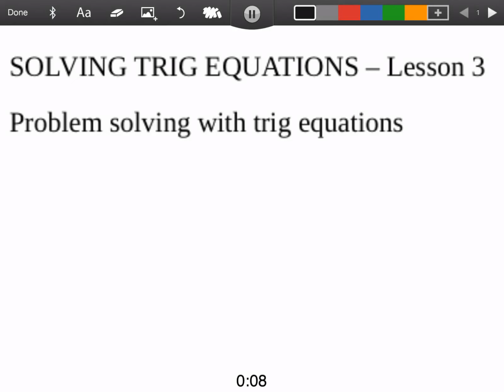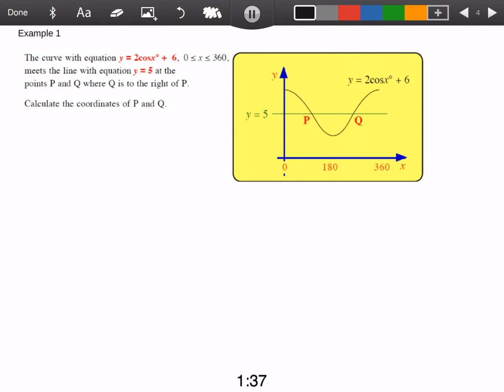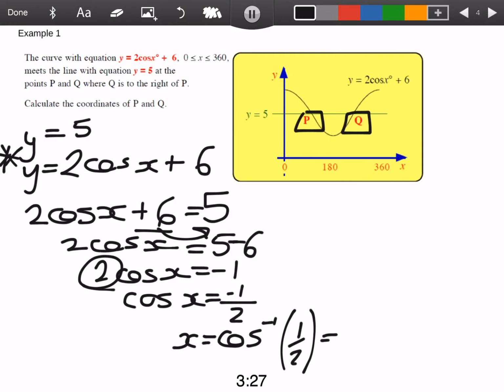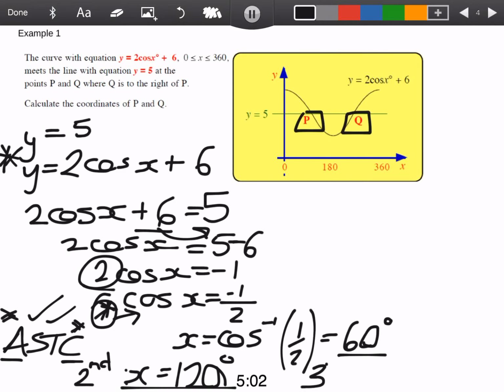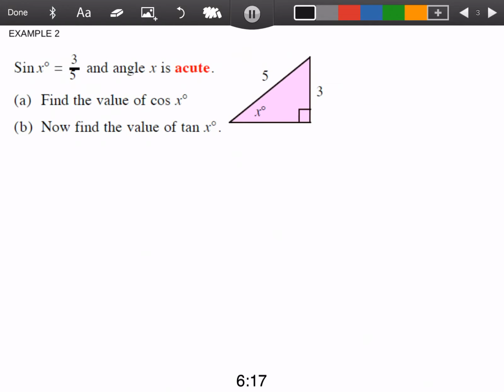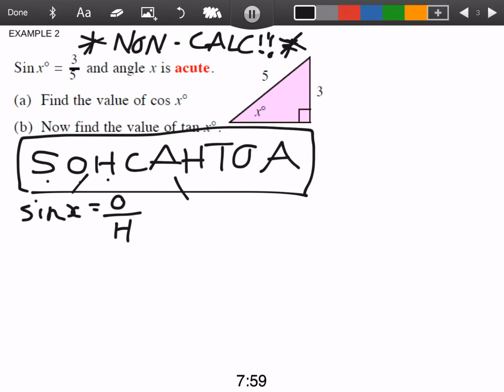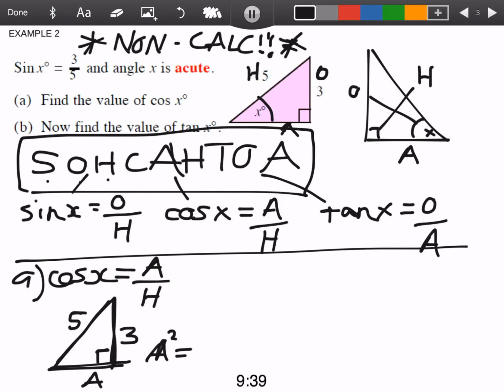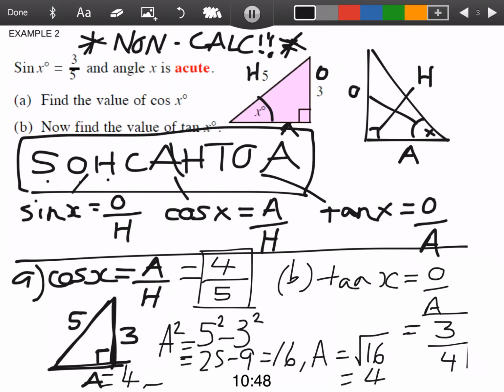Trig Equations Lesson 3